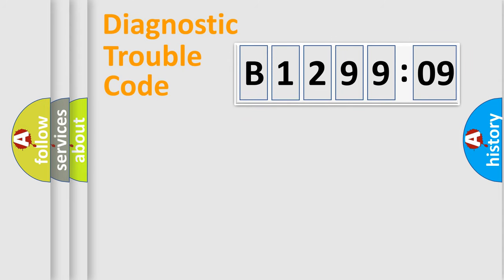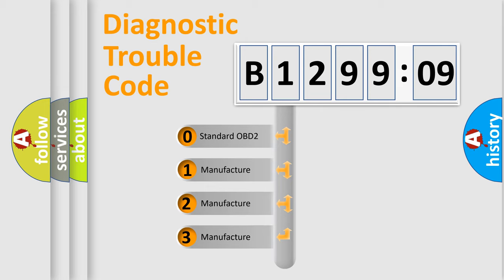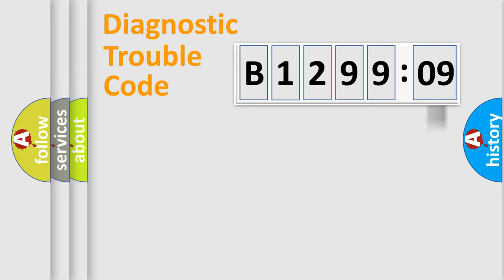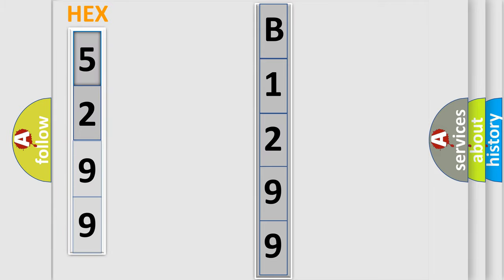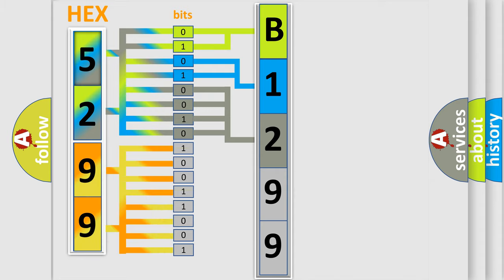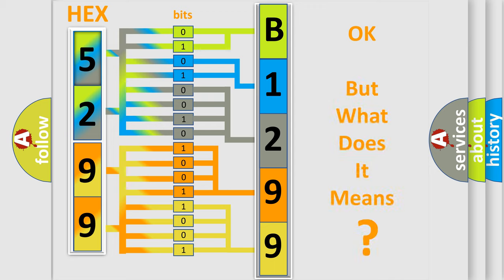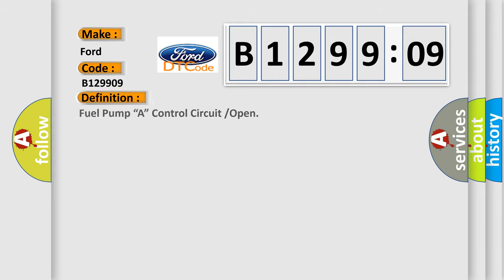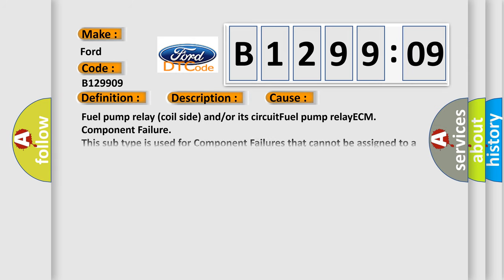DTC Ford B1299-09 Short Explanation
Contents:
0:21 Basic DTC analysis according to OBD2 protocol standard.
1:48 Insight into programming
2:58 A diagnostically understandable description of the Diagnostic Trouble Code
3:05 Basic error definition

Make:
Ford
Code:
B1299 09
Definition:
Fuel Pump “A” Control Circuitor Open
Description:
Fuel pump relay drive circuit is open circuit.
Cause:
Fuel pump relay (coil side) and or or its circuitFuel pump relayECM
Failure Type:
Component Failure
This sub type is used for Component Failures that cannot be assigned to a specific sub type.